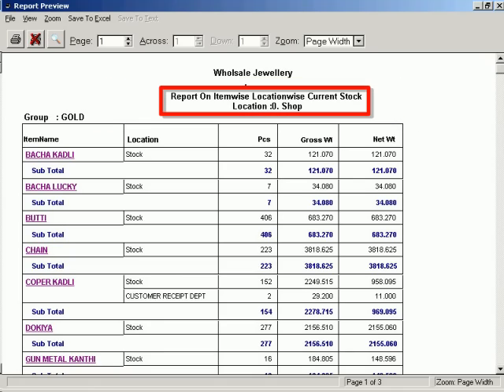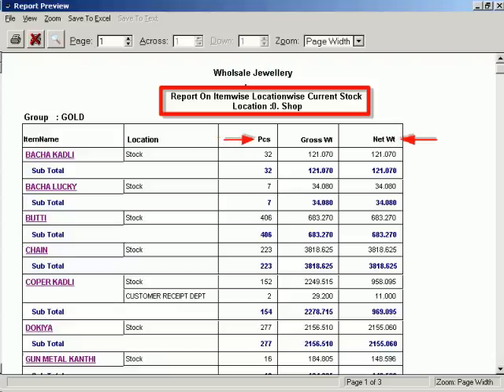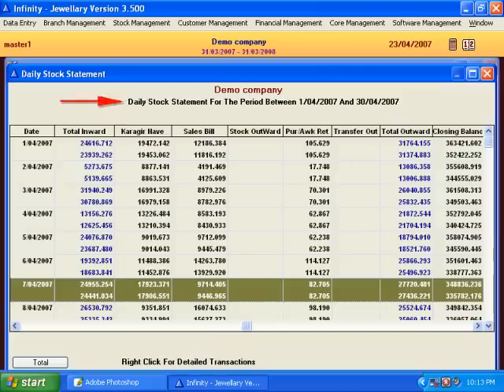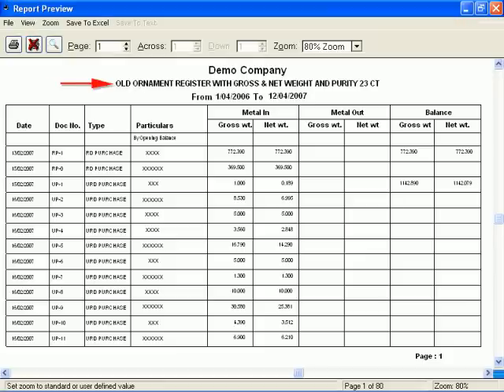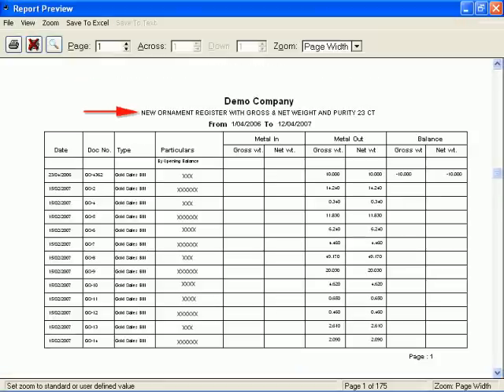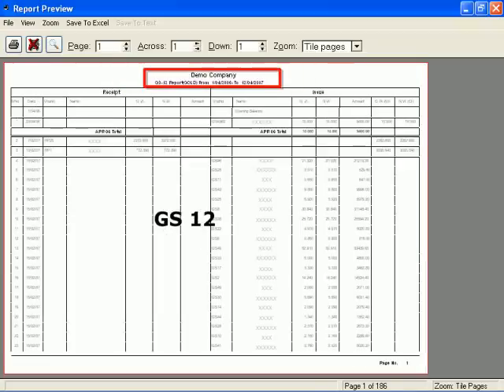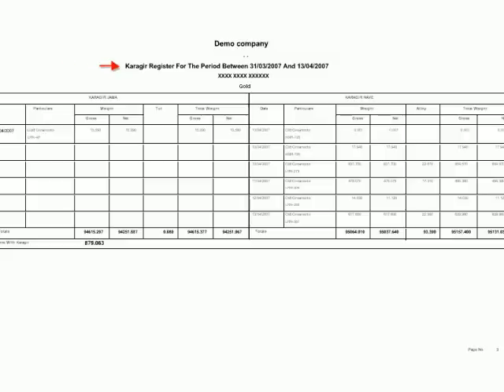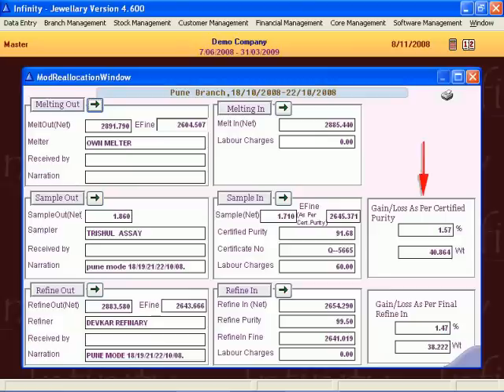Jewellery Software Stock Accounting - Acme Infinity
Acme Infinity Jewellery Software Stock Accounting